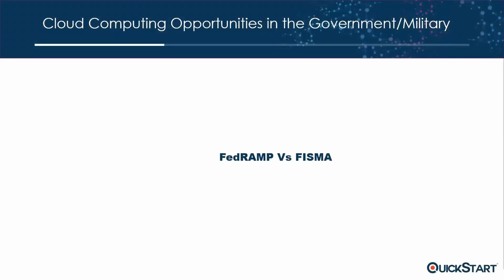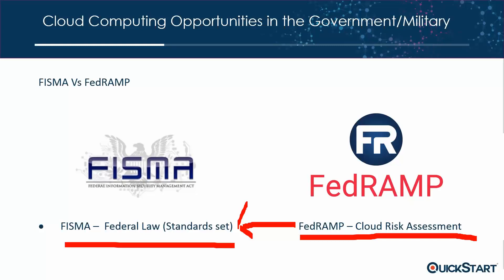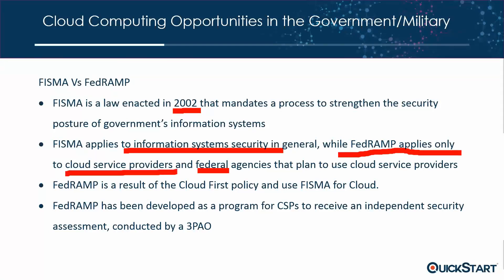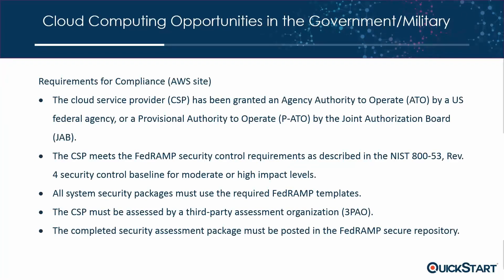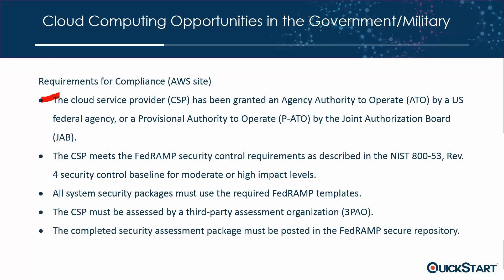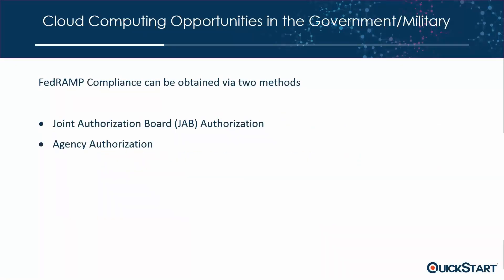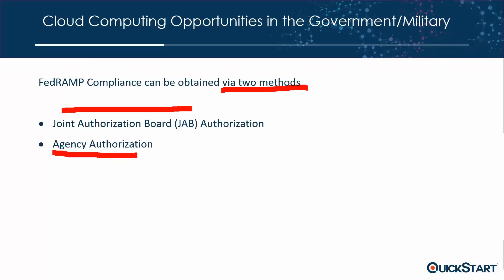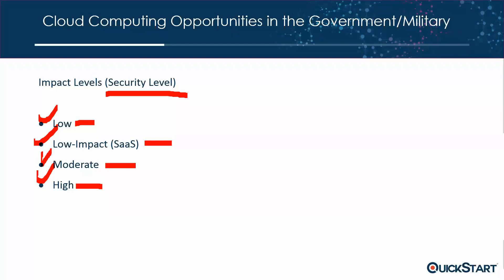FedRAMP VS FISMA & FedRAMP Compliance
CloudInstitute.io's subscription includes several self-paced certifications, coaching, and virtual instructor-led sessions.

As the title suggests, this short video starts with explaining the difference between Federal Information Security Management Act (FISMA) and FedRAMP. The full form of FISMA pretty much explains two notable differences. One is the relation with different fields of IT, and the other is the difference in nature of both the terms. You will also learn how both the concepts are used by the government to manage cloud and data. Later in the video you'll learn to get authorization and compliance by FedRAMP. There are required details of the process and the parties involved, and the possible methods to get that done.

Based out of Austin, Texas, CloudIntitute.io is one of the leading Cloud Computing training providers in the industry. Accredited by Microsoft, Cisco, NetApp, CompTIA, ITIL, and a number of other leading certification bodies, we provide the best in online training through self-paced courses and instructor-led classes.

We help organizations transform Cloud Computing project performance and career growth through our cognitive learning platform.